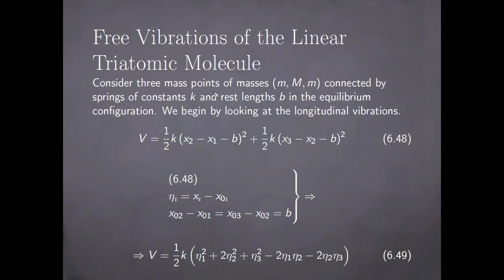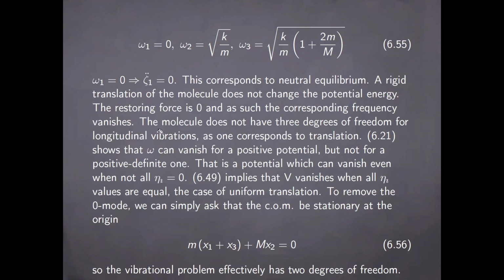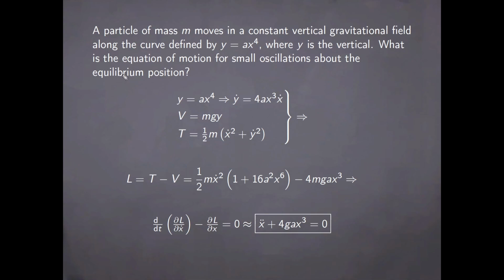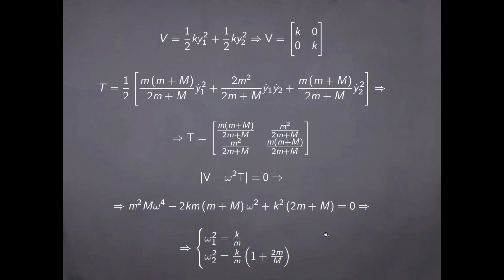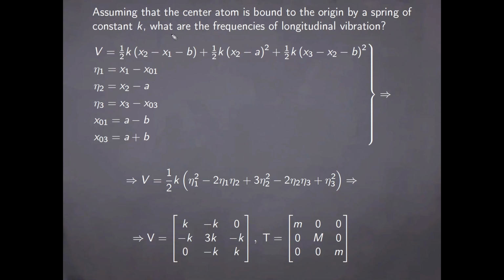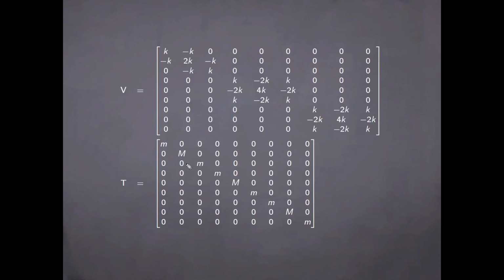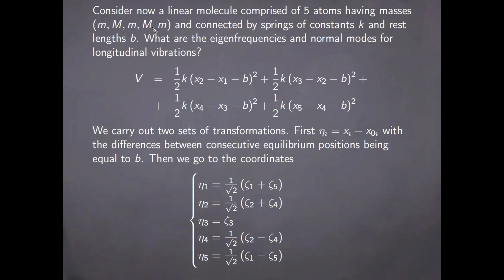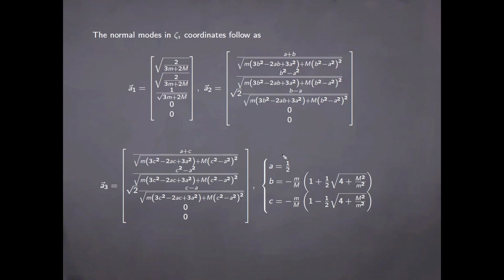Oscillations - The Triatomic Molecule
Sections:

Introduction: 0:11
Zero Modes: 2:31
Non-harmonic Oscillations: 6:05
The Triatomic Molecule - Linear Vibrations: 7:42
The Bound Triatomic Molecule: 12:35
The Triatomic Molecule - Three Dimensional Vibrations: 14:45
The Penta-Atomic Molecule: 19:50
Conclusions: 23:44

Timestamps for equations:

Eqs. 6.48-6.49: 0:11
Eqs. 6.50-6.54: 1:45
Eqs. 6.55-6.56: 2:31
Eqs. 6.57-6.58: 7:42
Eq. 6.59: 9:13